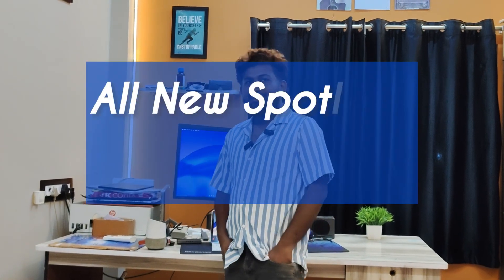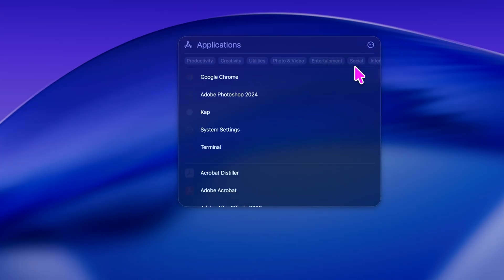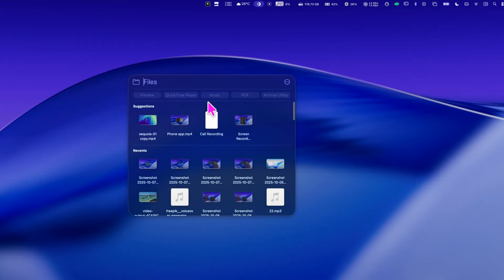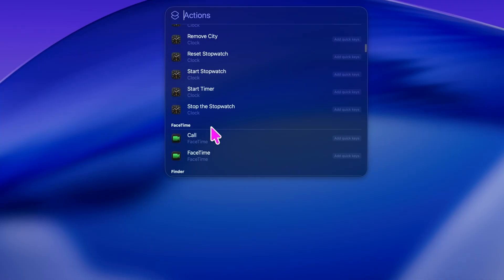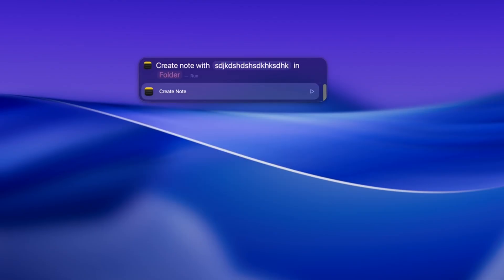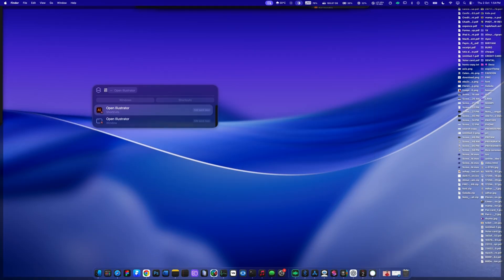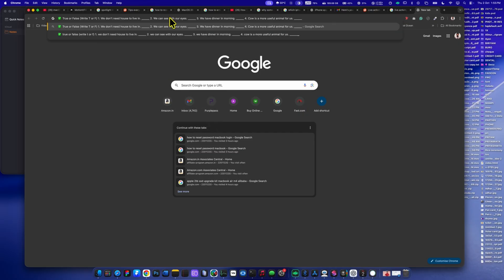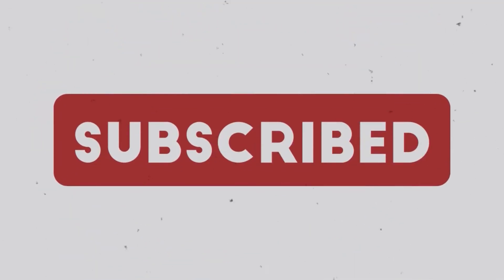macOS 26 Tahoe Spotlight – Hidden Tricks You Must See! 🚀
🚀 Discover all the new Spotlight features on macOS 26 Tahoe 26.0.1! From searching apps, files, and creating actions to managing clipboard history, this video shows how Spotlight has become a true productivity hub on your Mac. Perfect for anyone using macOS Tahoe or looking to master the new macOS 26.0.1 update.

💻 Perfect for: macOS 26 Tahoe, macOS Tahoe 26.0.1, macOS 26.0.1, macOS 26 update, Spotlight on macOS, MacBook Air 2025, MacBook Pro M4, Apple Mac productivity, macOS shortcuts, clipboard history, iPhone apps on Mac, macOS tips and tricks.

00:00 ▶️ Intro
00:21 🔍 Spotlight Search
00:41 📱 Search App
01:00 📲 iPhone App Integration
01:16 📁 Search Files
01:41 ⚡ All-New Actions
02:41 🛠️ Custom Actions
03:04 📋 Clipboard History

Amazon US:
💻 Apple 2025 MacBook Air
💻 Apple 2025 MacBook Air 15"
💻 Apple 2024 MacBook Pro Laptop with M4
🖱 Logitech MX Master 4
🖱 Logitech MX Master 3S
💽 M.2 SSD Enclosure
🖥️ Apple Studio Display
🖥️ ASUS ProArt Display 27
🖥️ Samsung 27
🖥️ LG 34WK95U-W 34" UltraWide
🔌 USB-C Hub
⌨️ Logitech Pebble Keyboard
⌨️ Logitech MX Keys
⌨️ PHILIPS Bluetooth Keyboard and Mouse
💻 Laptop Stand

Amazon India:
💻 MacBook Air M4
💻 MacBook Air M4 15"
💻 MacBook Pro M4 Pro
⌨️ Logitech MX Keys

🖱️ Computer Accessories (India):
🖱 Logitech MX Master 2S
🖱 Logitech MX Vertical Wireless Mouse
🎮 Logitech G502
⌨️ Logitech G Keys
🖱 Transparent Mouse
📱 Tablet Stand
💻 Laptop Stand
🔌 USB-C Hub (7-in-1, 4K 30Hz)
💾 NVME M.2 SSD Enclosure